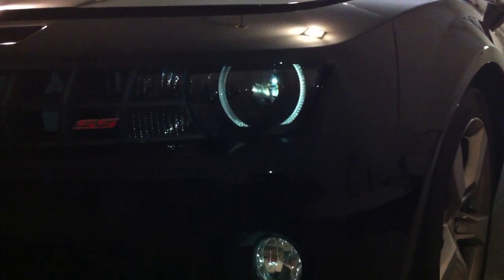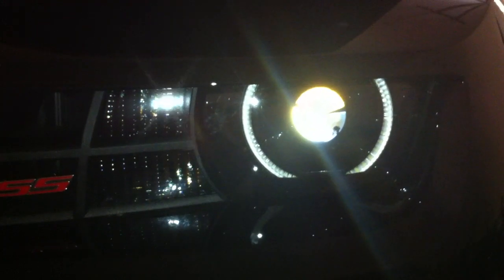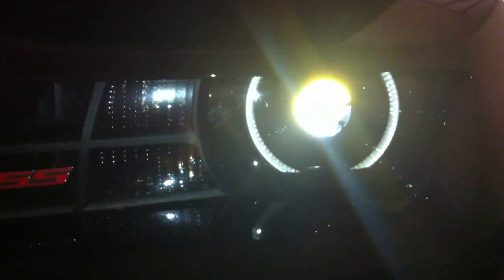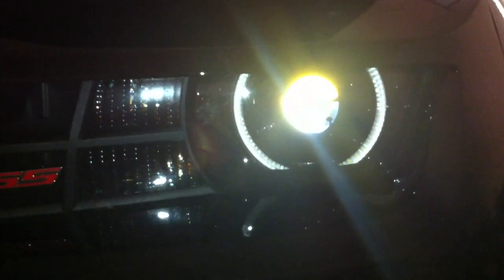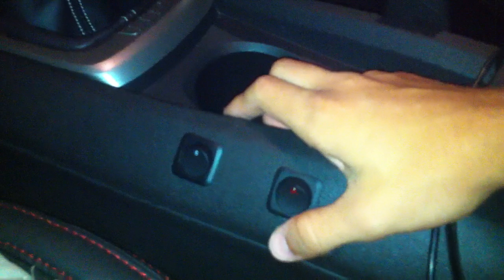2011 Camaro Halo Install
A little help to anyone who wants to put halos in themselves